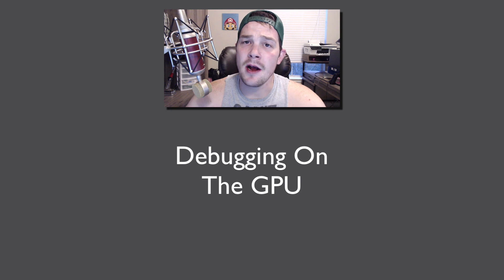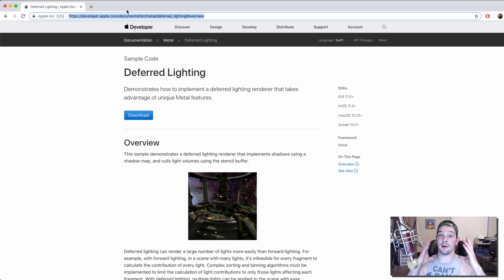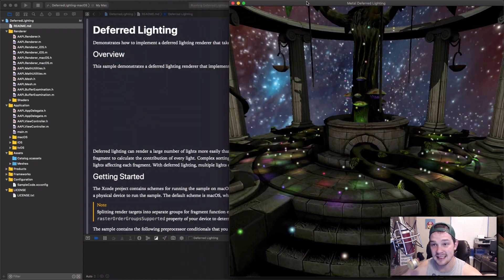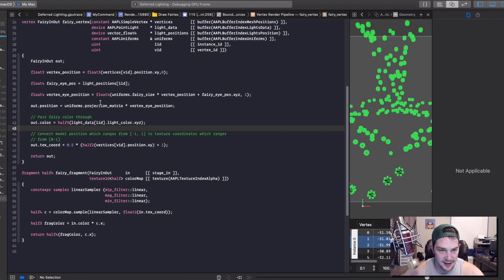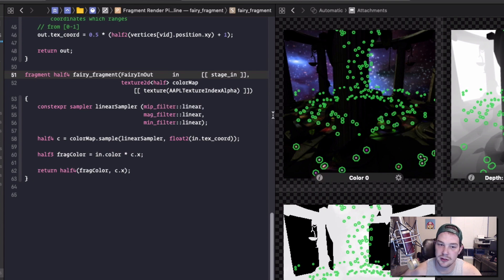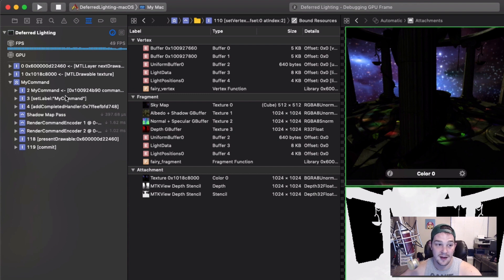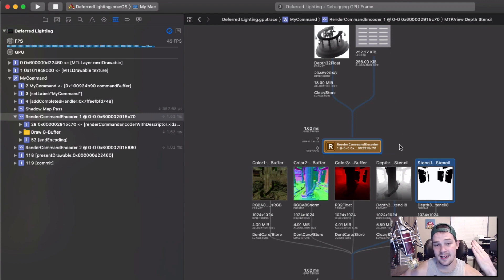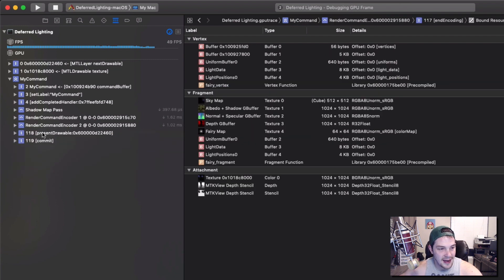16: Debugging GPU Metal Functions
In this episode I will show you how to navigate Apples Metal Shading Language Debugger.

I really do appreciate everyone in this community!  Thank you all!